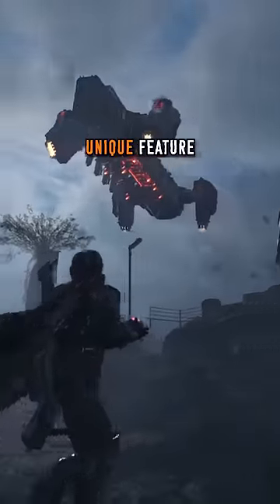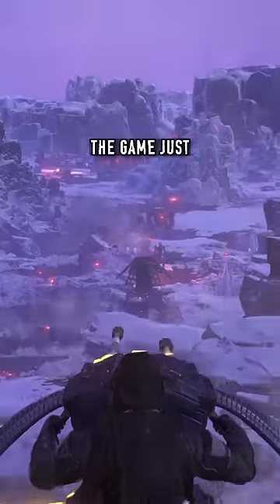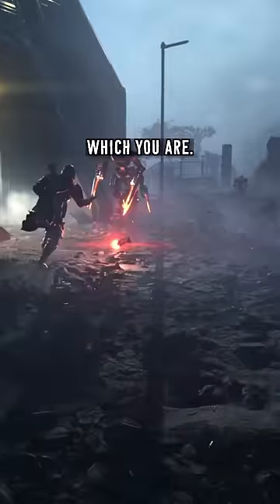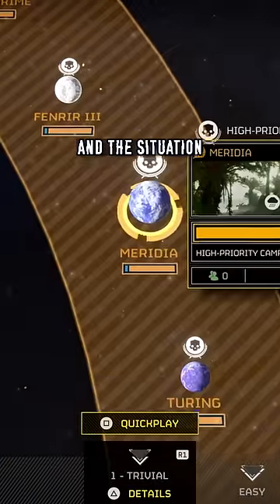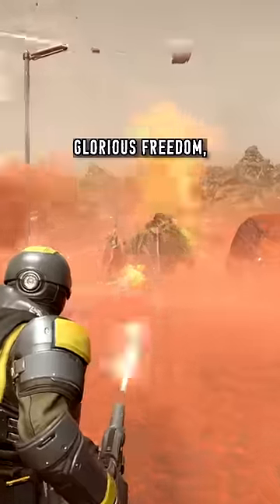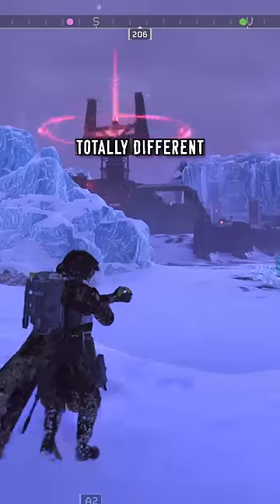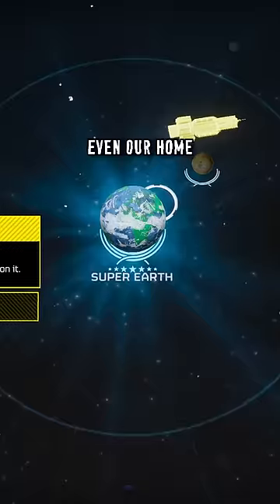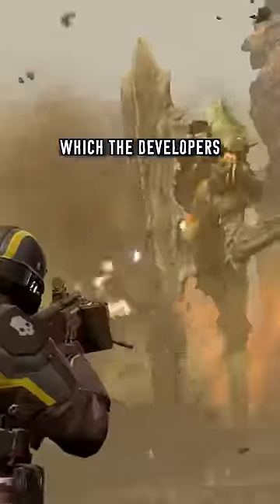Helldivers 2 has this one Fascinating Feature